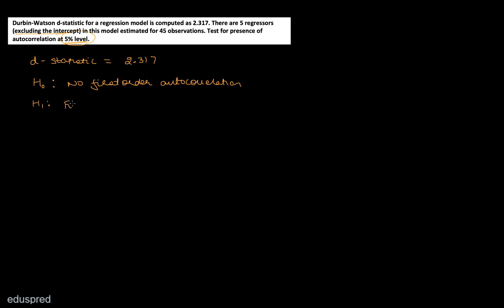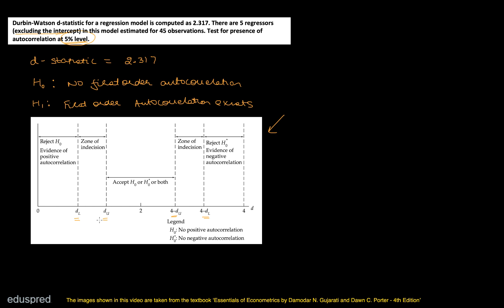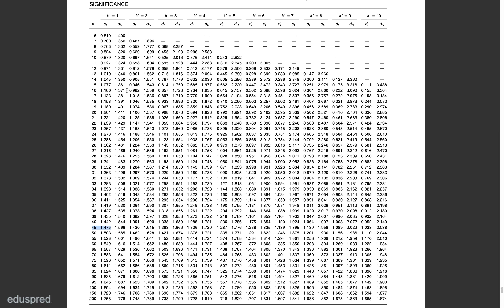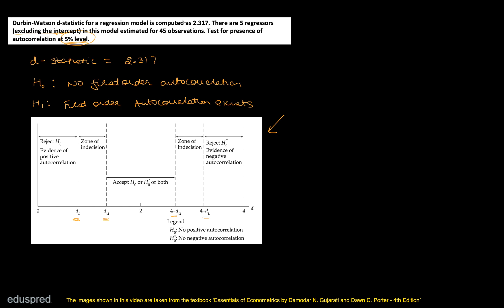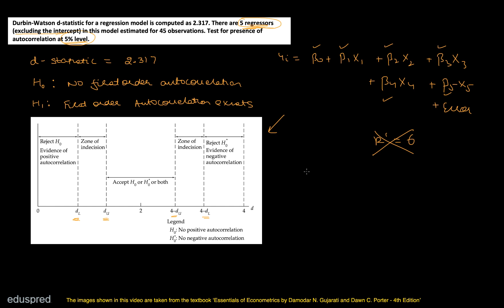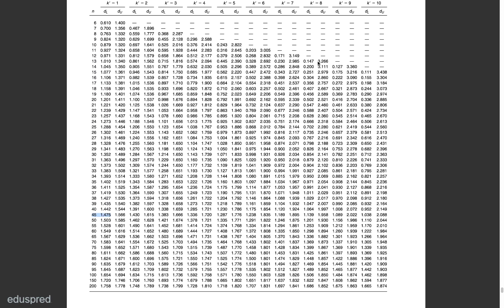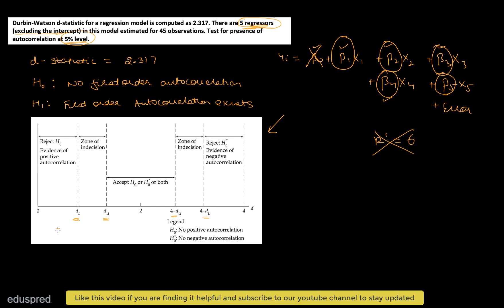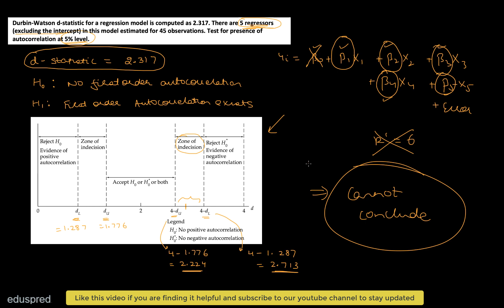Econometrics | 2016 Exam - Q2 Part (iii) Solution | Economics (H) | Sem 4 - DU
Question: Durbin-Watson d-statistic for a regression model is computed as 2.317. There are 5 regressors (excluding the intercept) in this model estimated for 45 observations. Test for presence of autocorrelation at 5% level.

0:00 Introduction to Question 2 (Part 3) (Econometrics 2016 Exam)
0:18 Solution to Question 2 (Part 3)